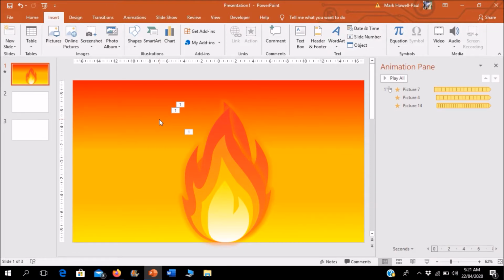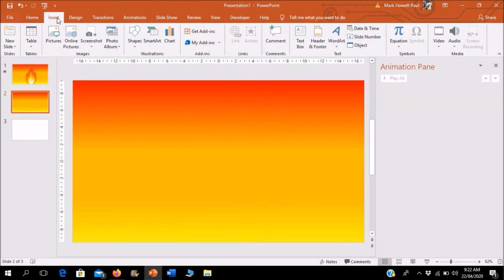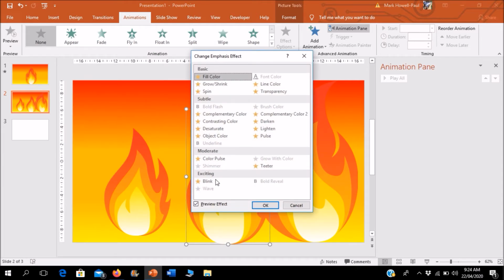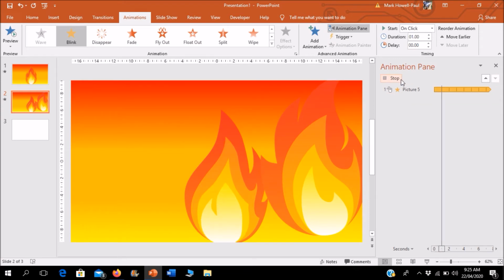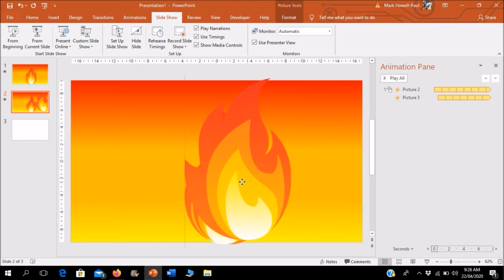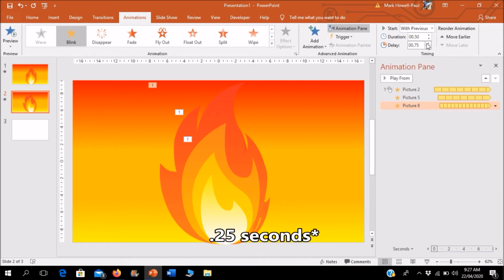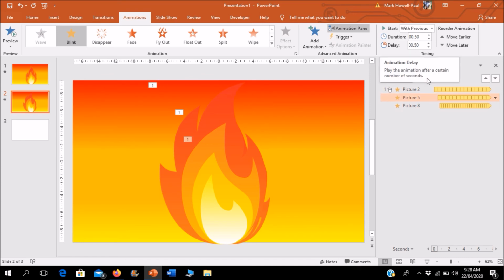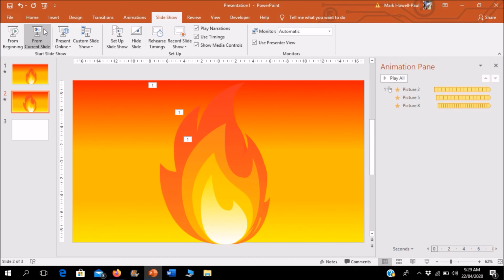How to Animate a Flame in Microsoft PowerPoint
How to animate fire in Microsoft PowerPoint